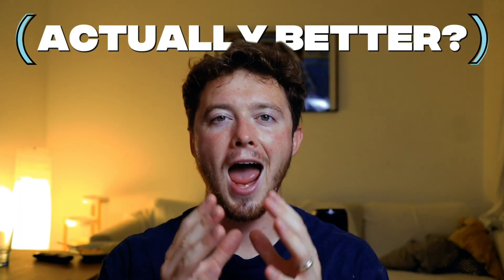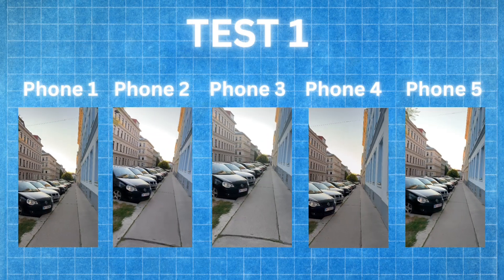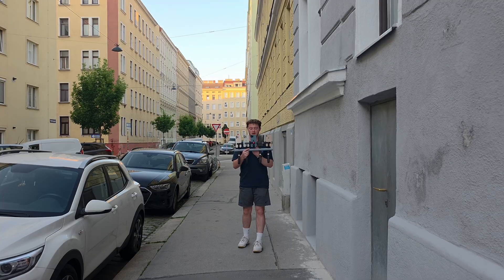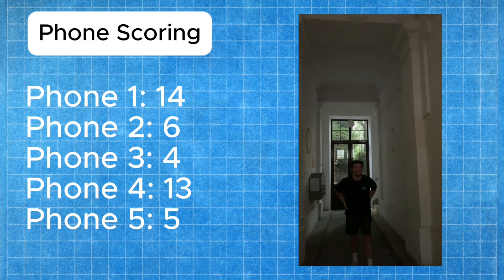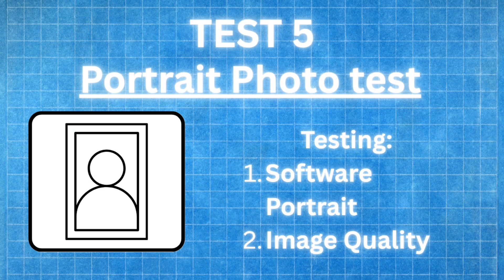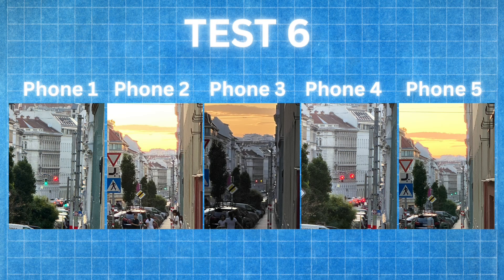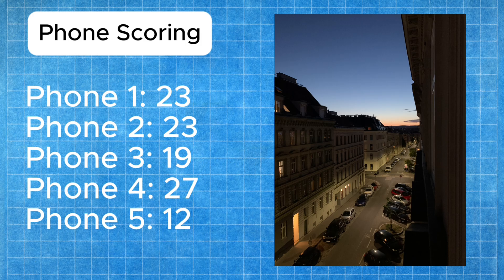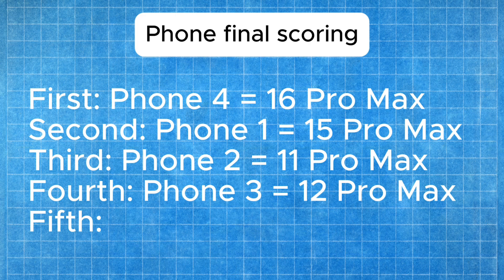Have iPhone Cameras ACTUALLY Gotten Better...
Have iPhone cameras actually gotten better? In this video, we compare past and present iPhones to find out. Is it just hype or real progress? Let’s see if iPhone cameras actually gotten better.